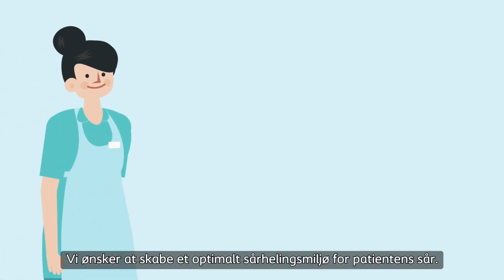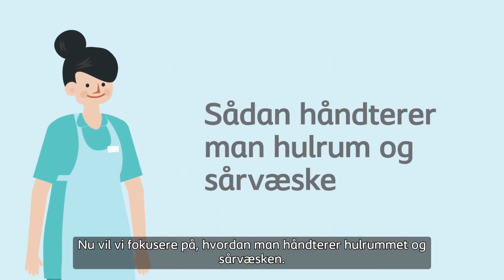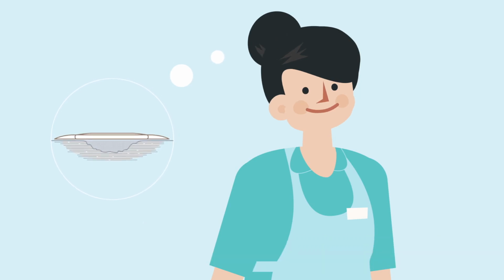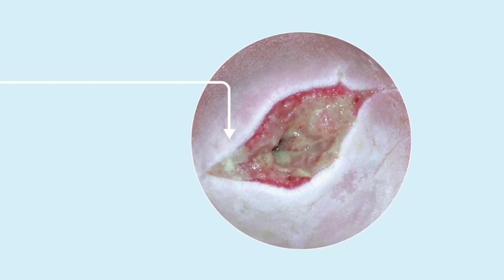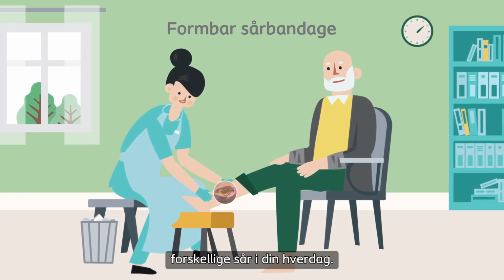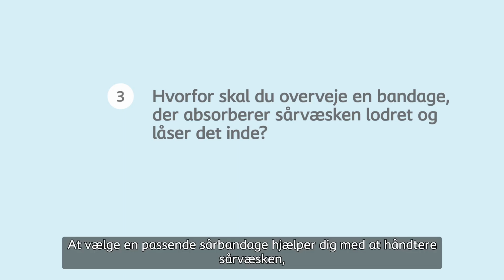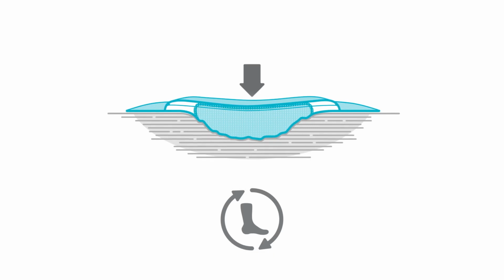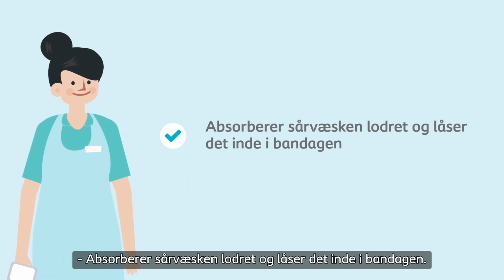Sår: Sådan håndterer du hulrum og sårvæske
Vi ønsker alle at sikre et optimalt helingsmiljø for vores patienters sår. Hvordan kan vi komme tættere på dette mål?
Hvorfor skal du prioritere håndteringen af hulrummet og sårvæske?
Hvordan kan en bandage, der udvider og former sig efter sårbunden, hjælpe dig?
Hvorfor skal du overveje en dressing, der absorberer sårvæske lodret og låser det inde?